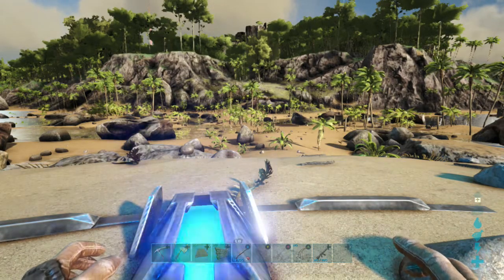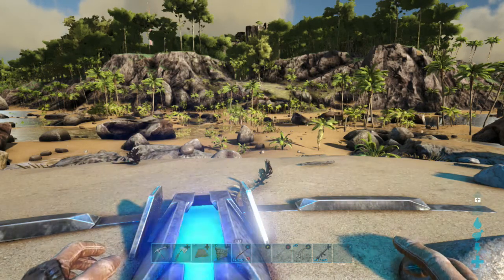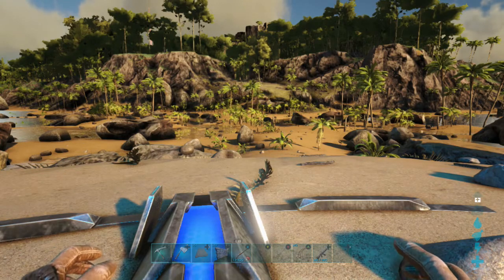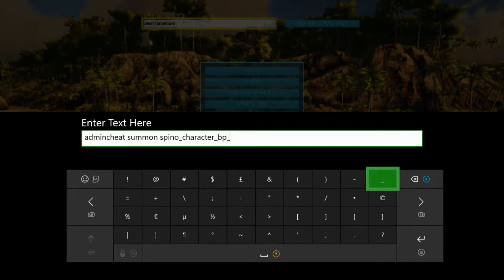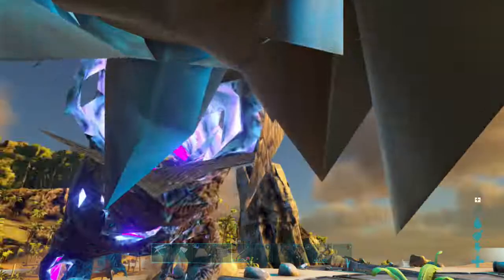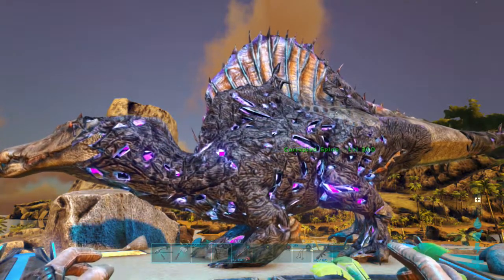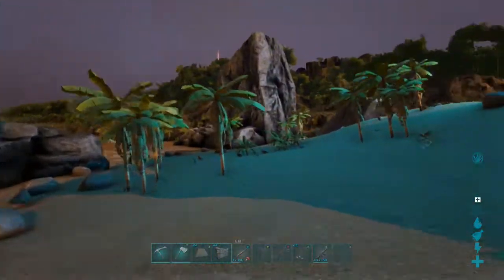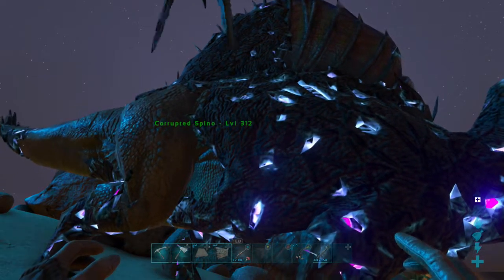How to Spawn in A Corrupted Spino in ark xbox one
Corrupted REX IS a must have as a Dino Tame ! Go see How you can get one for yourself! "How to Spawn in A Corrupted Rex  in ark xbox one"

How to Spawn GFI Ascendant Longneck Rifle Command

This is our ark server. It's a PvE Ragnarok 20 player server
[EU] Gray's youtube boosted server

This is our Discord server, where you guys can come and hang out with me and other ark fans who are playing on my server.
Join my brand new discord chat. Come in and chat to me and others like you !!